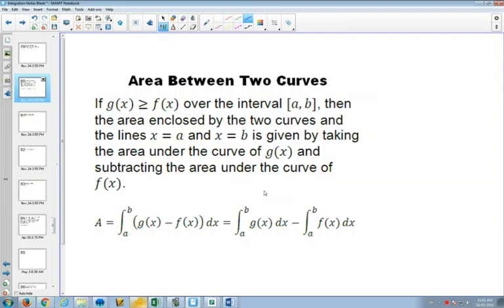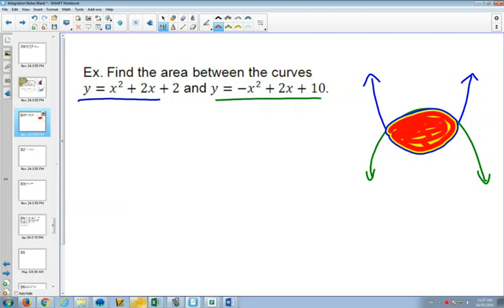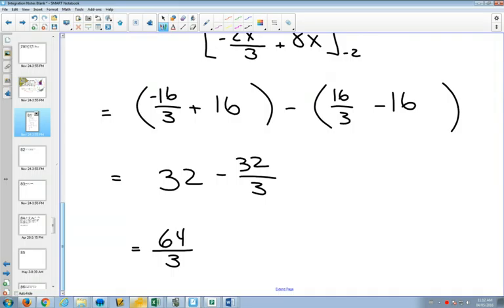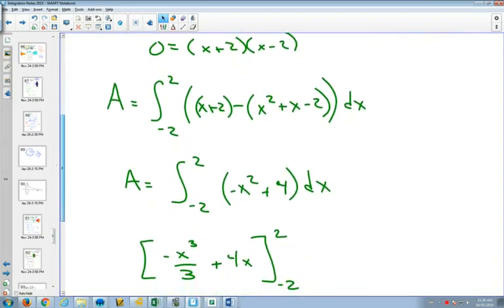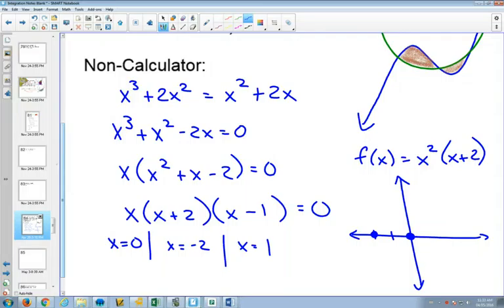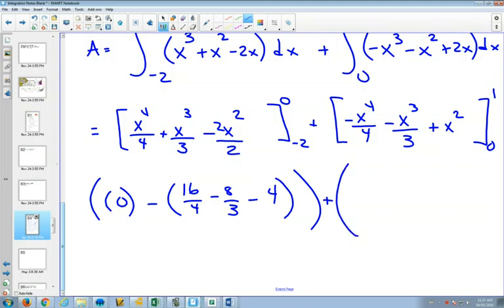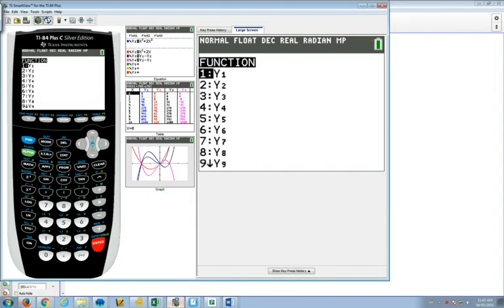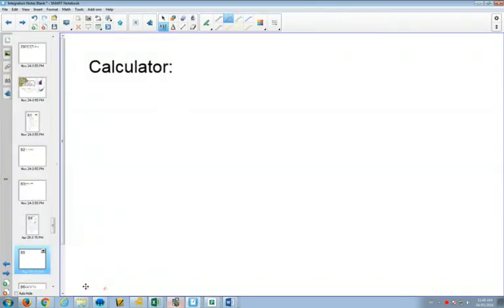Integration Area Between Curves